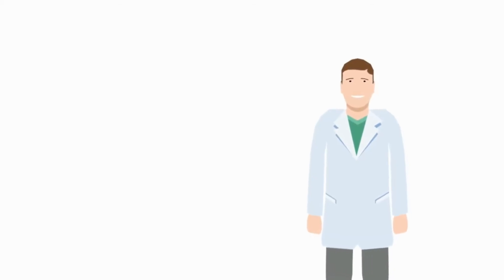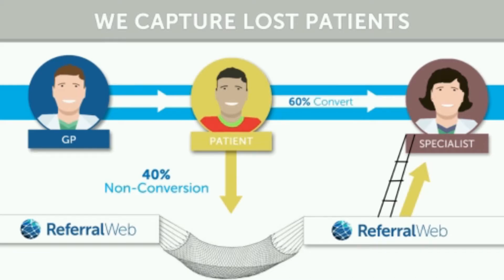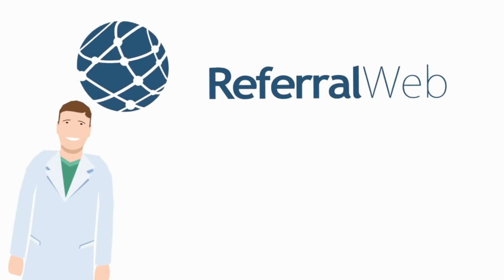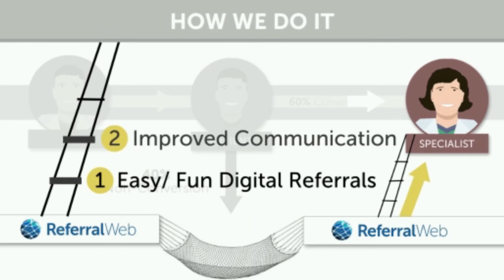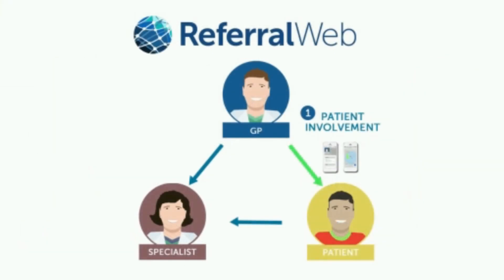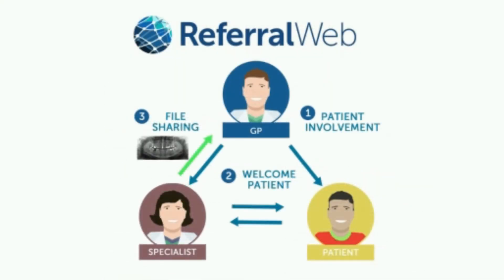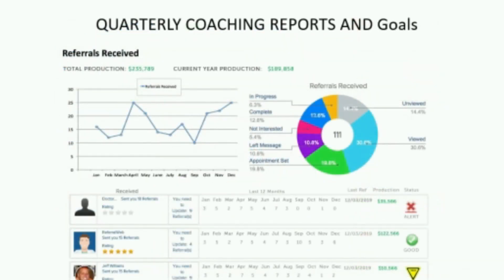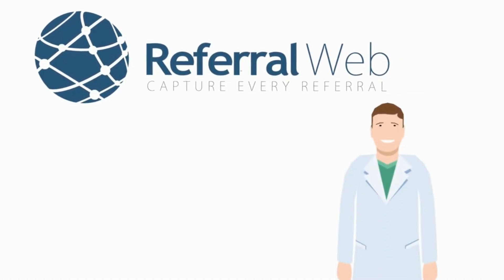ReferralWeb Summary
Learn how to make your referral system your greatest asset.